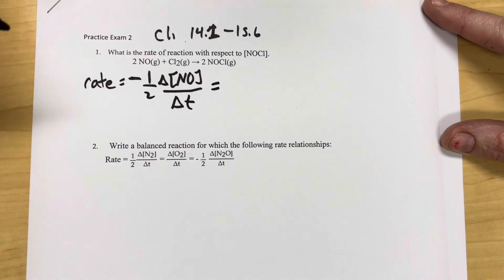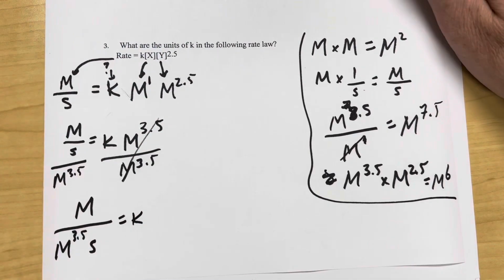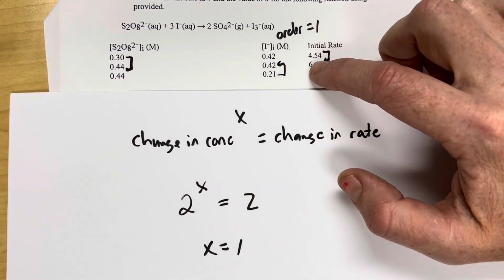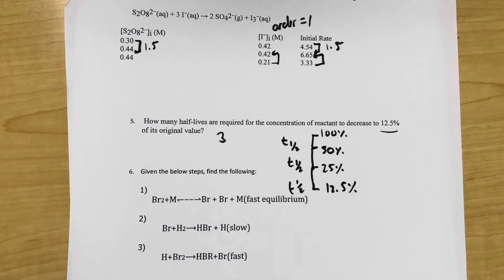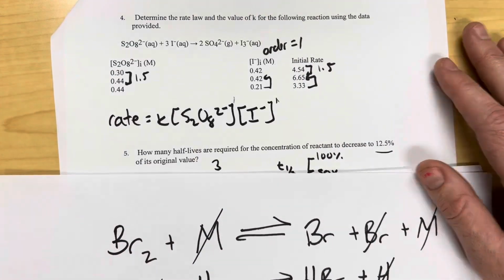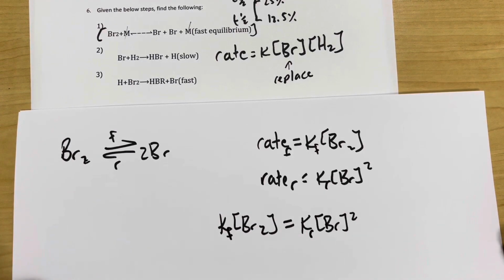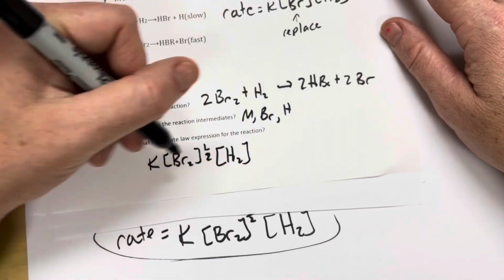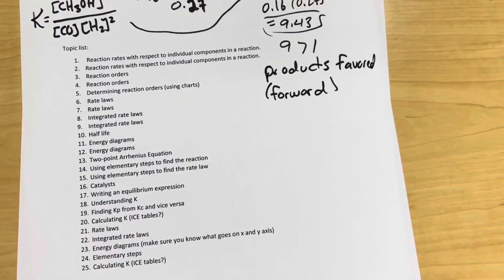1412 Exam 2 review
ICE tables, rate order, rate laws, reaction rate, elementary steps, slow steps, replacing